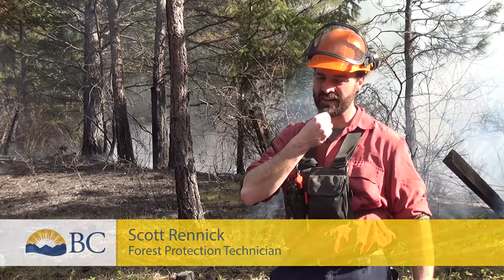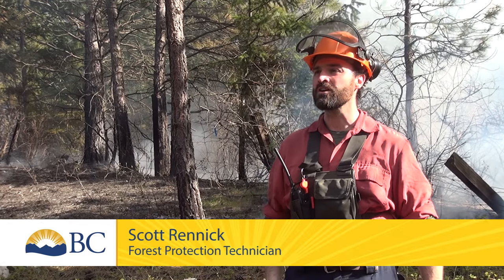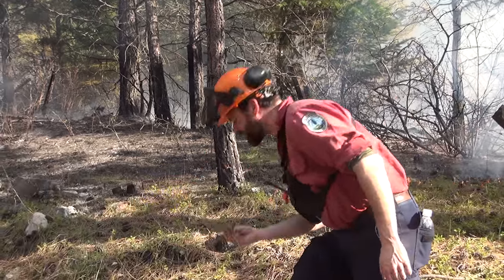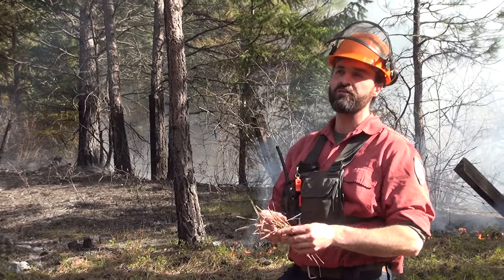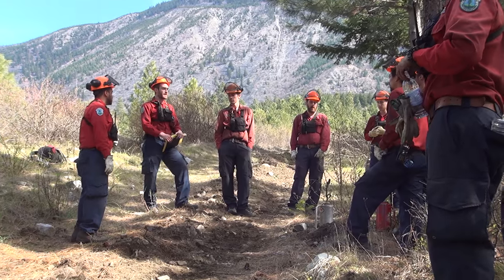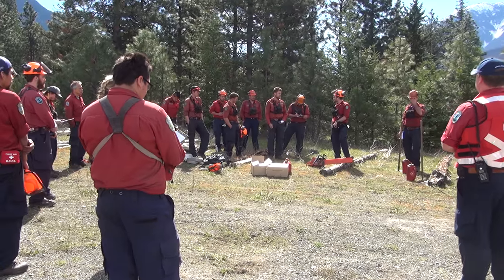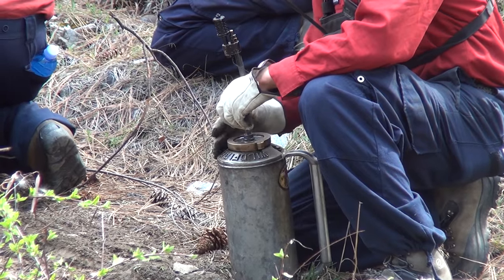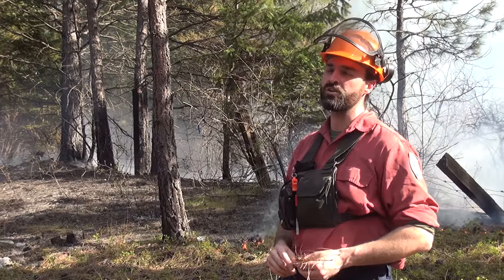Prescribed burning in action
Prescribed burning is one of a number of fuel management tools and techniques that can be used to help reduce the intensity of naturally occurring wildfires while returning an integral process to the ecosystem.

Forest protection technician Scott Rennick explains the science and planning behind a prescribed burn that BC Wildfire Service crews conducted near Lytton, BC earlier this year.